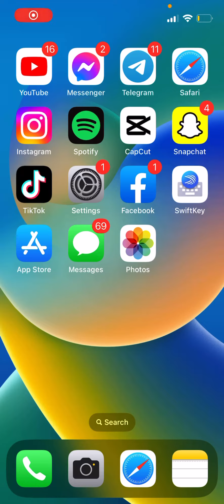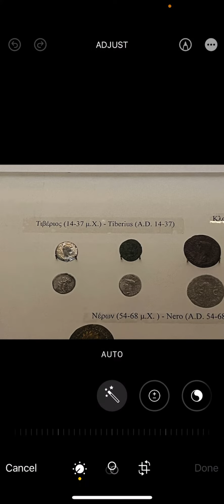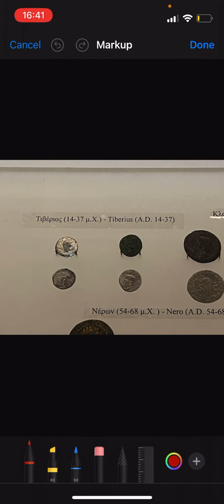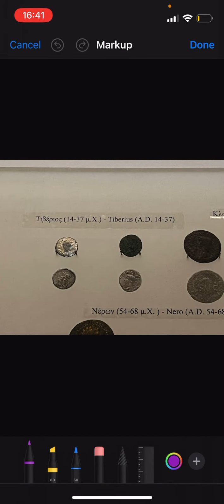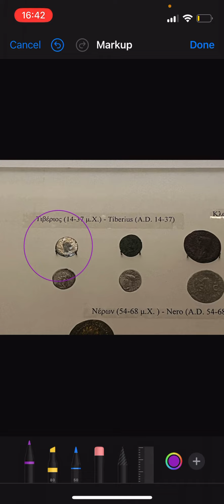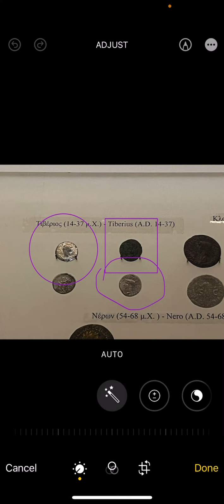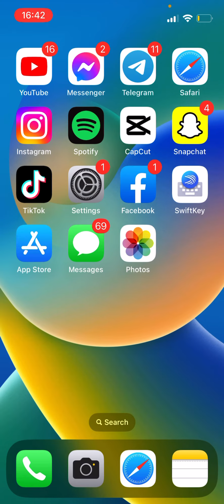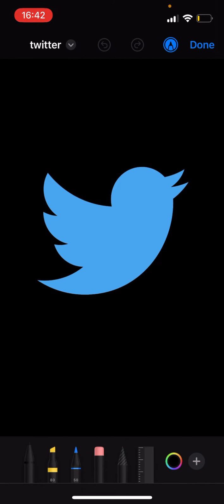How to Neatly Mark-up Images and Documents on iPhone (Draw perfect shapes & lines)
Transform your iPhone or Ipad into a powerful tool for annotating and marking up images and documents with precision and ease! 📱✍️ In this tutorial, we'll show you step-by-step how to neatly mark-up images and documents on your iPhone, whether you're a student, professional, or simply want to enhance your digital communication skills.

Join us as we walk you through the process, share tips for efficient markup, and explore creative ways to make your annotations stand out. Say goodbye to the hassle of printing and scanning – watch now to unlock the full potential of your iPhone for document editing and image markup! 🚀💡

Master the art of digital annotation and take your mobile productivity to the next level! 👍📲🖊️